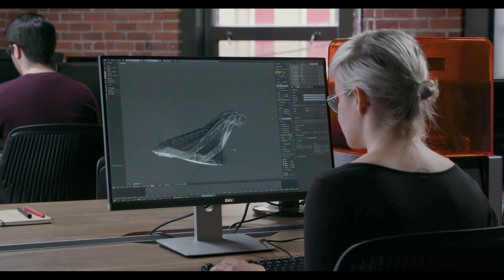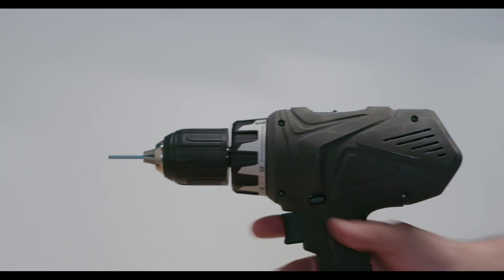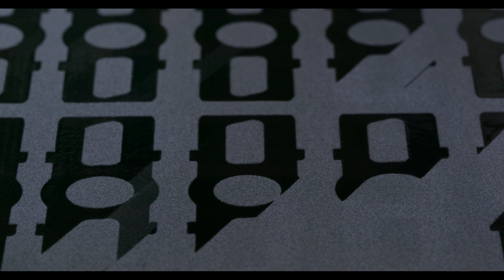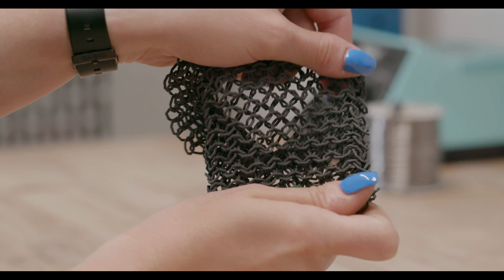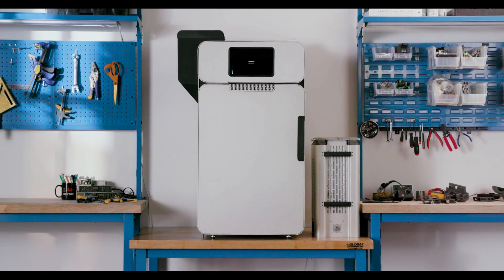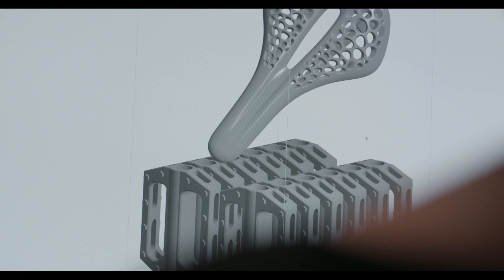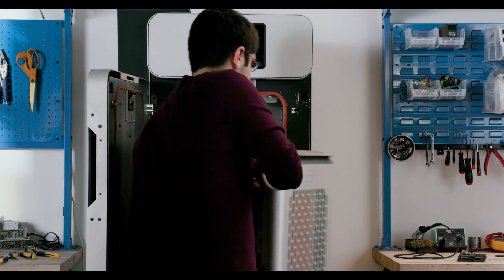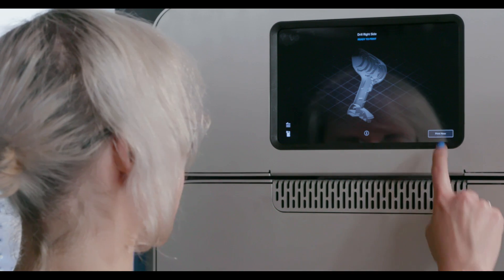Introducing the Fuse 1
Formlabs introduces the Fuse 1, SLS 3D printing made practical, starting at $9,999.